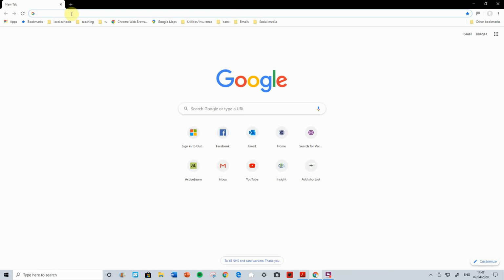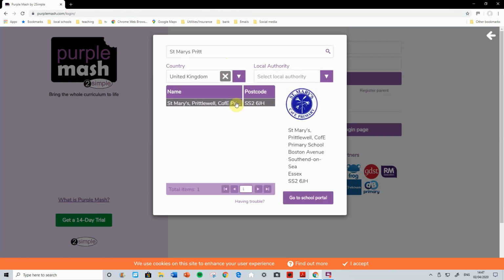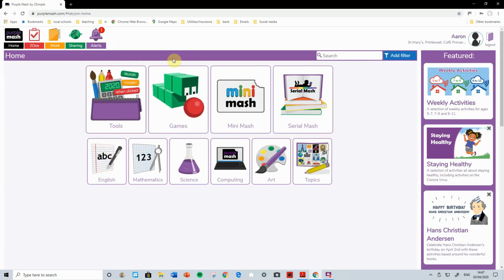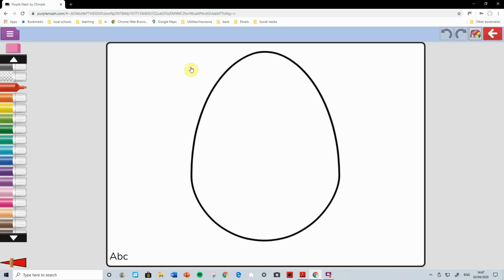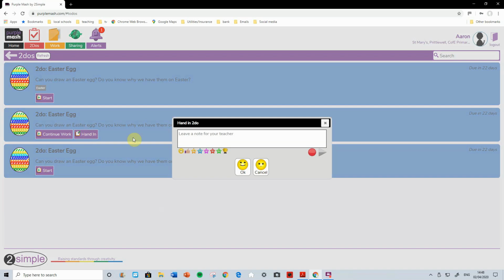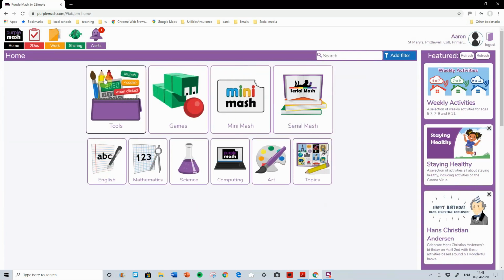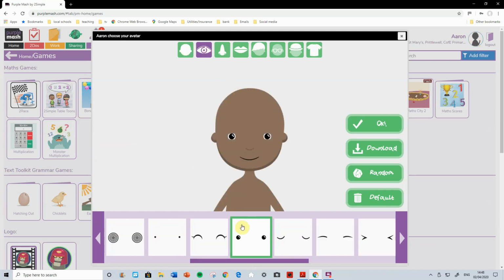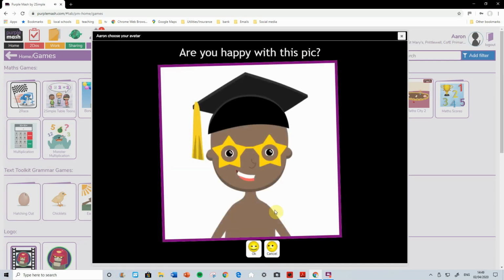How to login to Purple Mash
Includes finding the school portal, logging in, viewing 2Do's and changing your avatar.